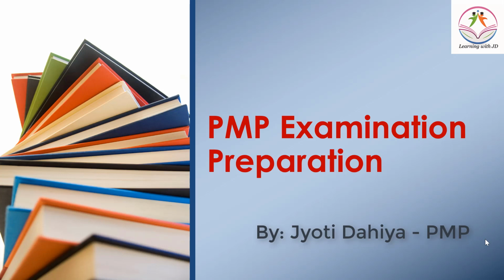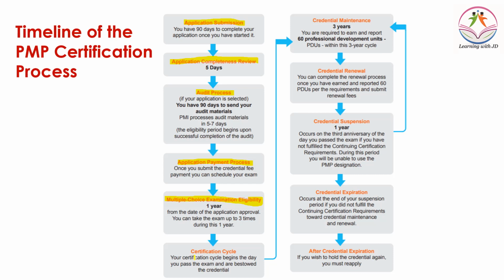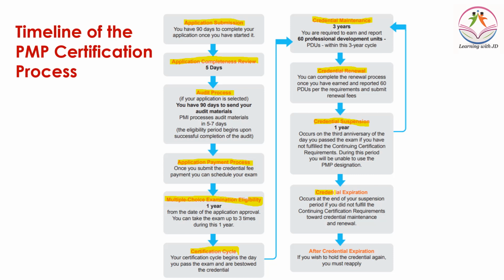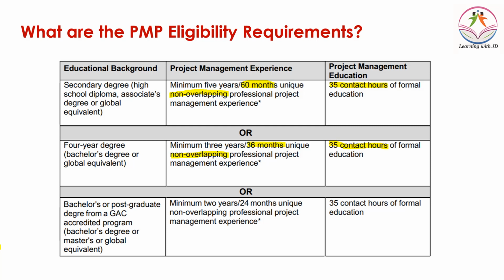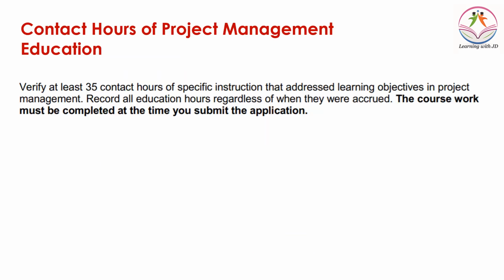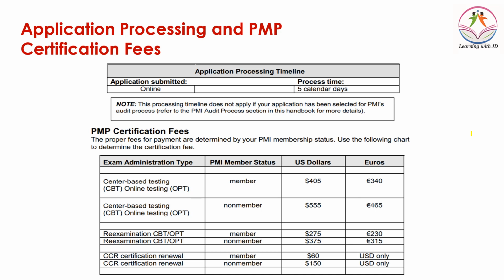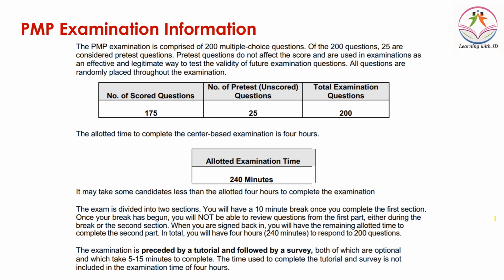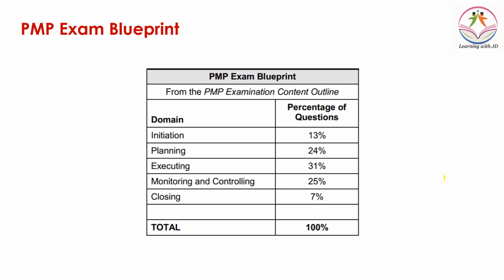How to apply for PMP exam, PMI, OMBOK, Give PMP Exam, PMP Eligibility Requirements, Project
I am going to help you apply for PMP Examination

Content of the video:
Timeline of the PMP Certification Process
What are the PMP Eligibility Requirements
How to record your Experience & Education on the Application
Contact Hours of Project Management Education
PMP Application
Application Processing and PMP Certification Fees
PMP Examination Information
PMP Exam Blueprint

PMP Full Course
pmp learning videos
pmp training videos
Pmp certification
Pmp exam prep
Pmp certification training videos
Pmp 6th edition training videos
Pmp course
Pmi
Pmi india
Pmi pmp
Pmbok 6th Edition
Pmbok project management
PMI Mumbai Chapter
Project Management Book of Knowledge

PMP Certification Full Course | PMP Examination Preparation | Learning with JD